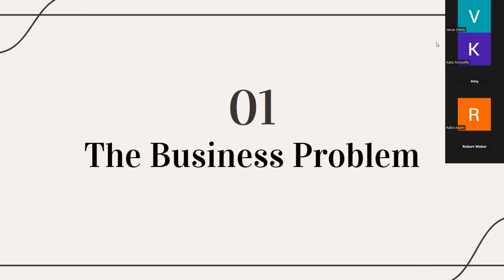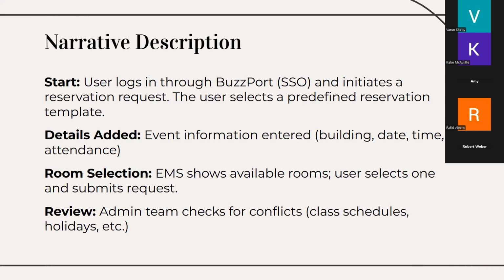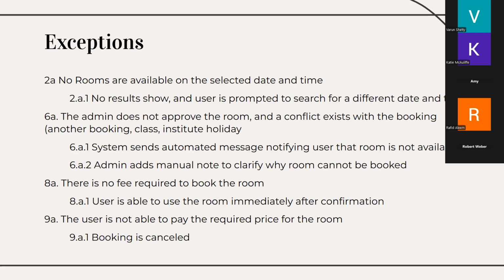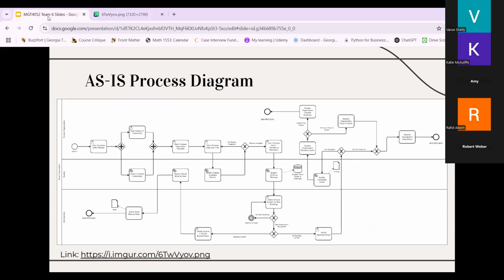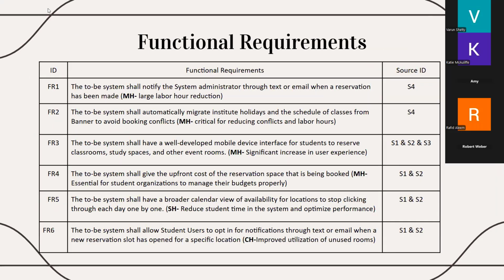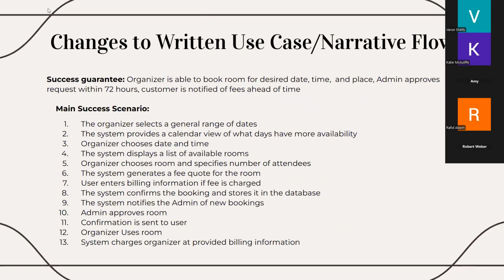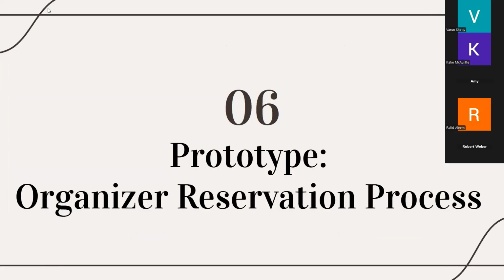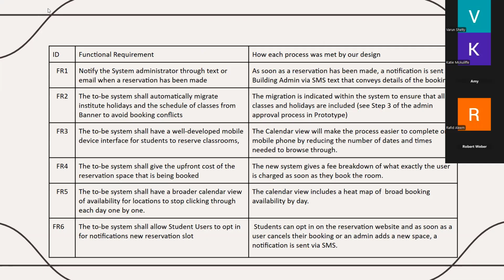Systems Analysis and Design Final Project- Room Reservation Redesign